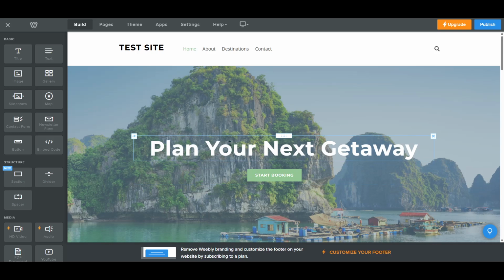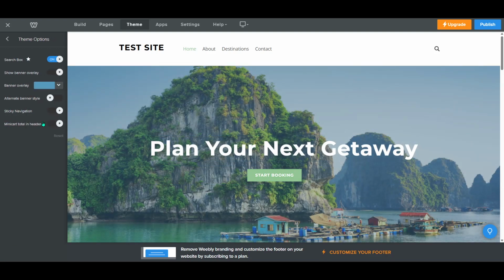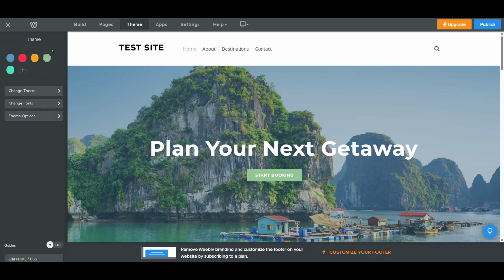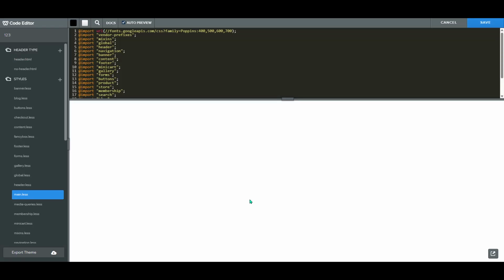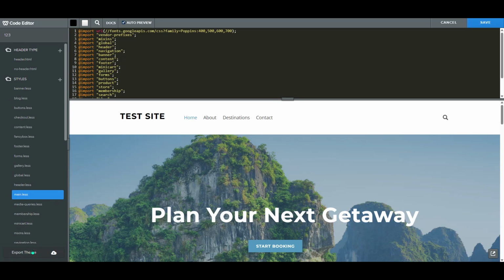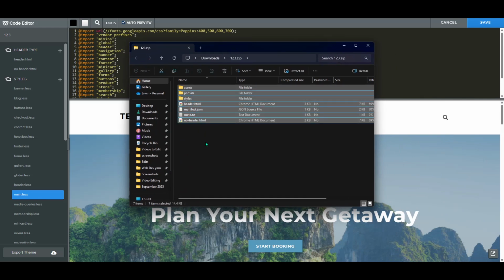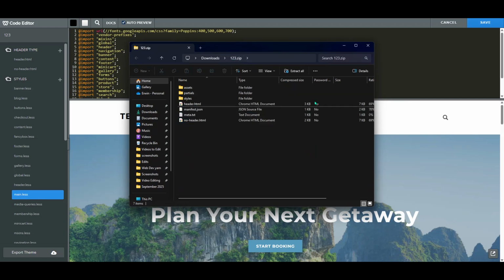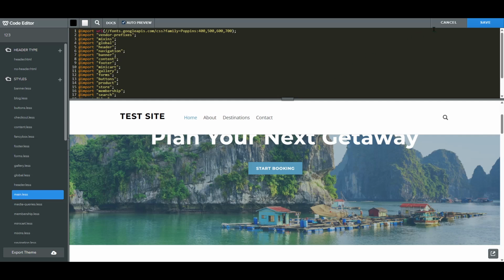How to Export and Download Your Entire Weebly Site Pages Successfully (2025 Tutorial)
Learn how to export and download your entire Weebly website—including site pages, files, and assets—so you have a full backup or can migrate to another platform.